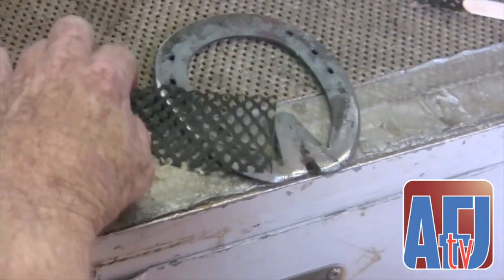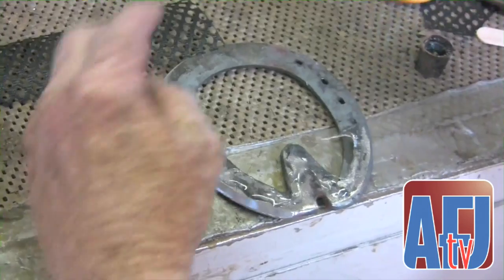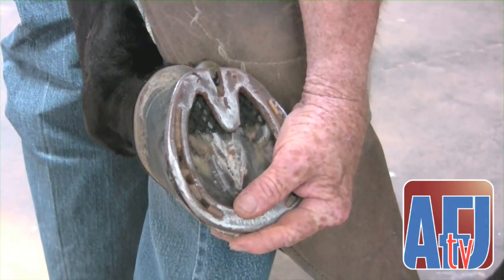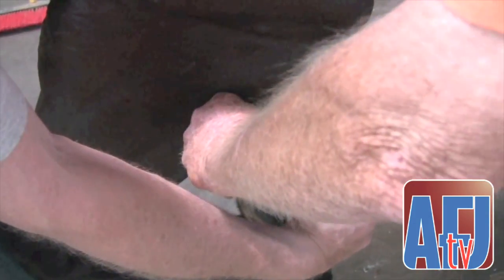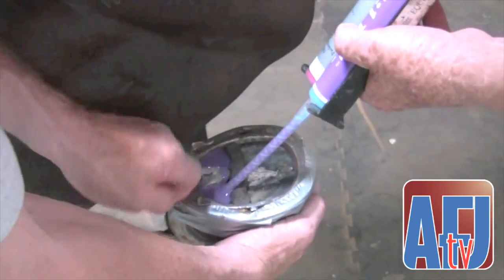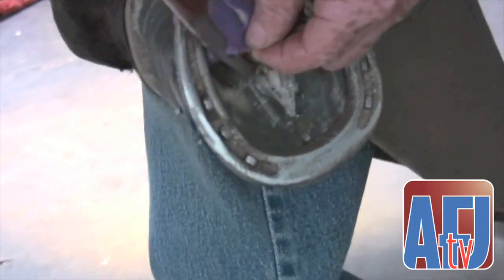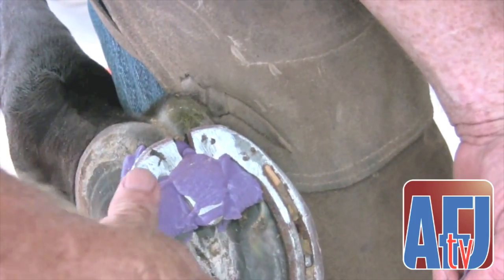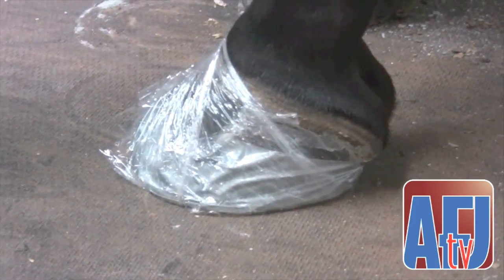Farrier Quick Takes (Doyle Blagg): Method For Applying A Heart Bar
Texas horseshoer Doyle Blagg explains his approach for treating a hoof.